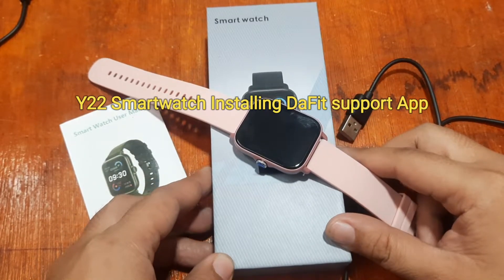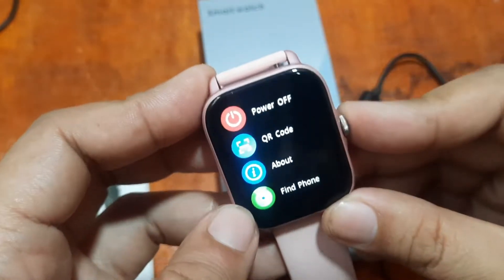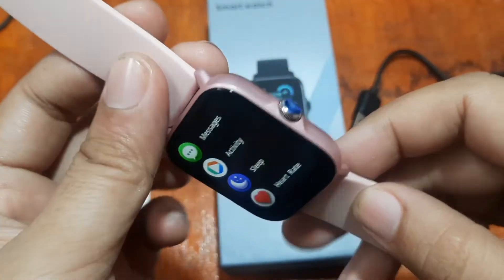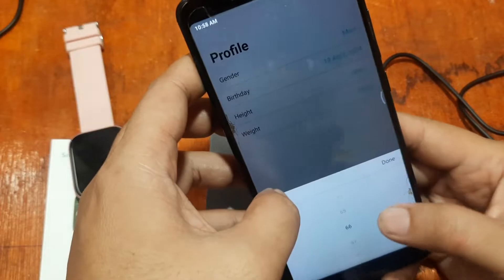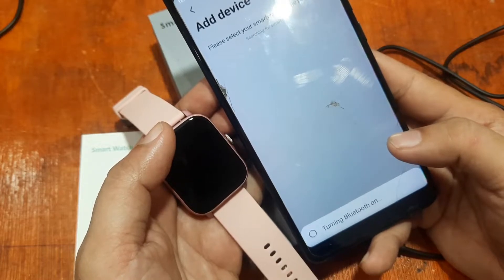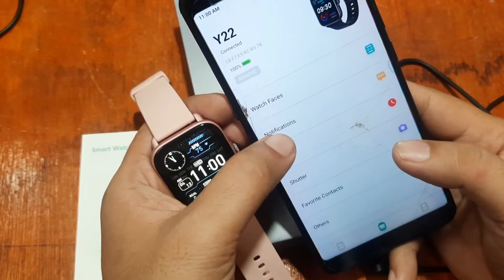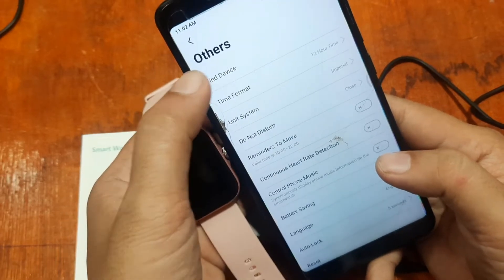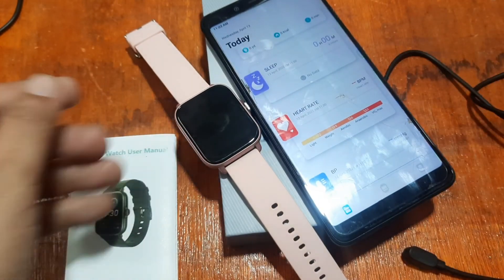Y22 Smartwatch Installing DaFit support App